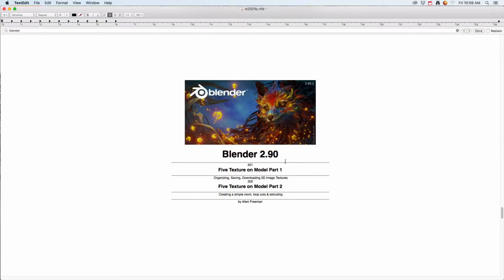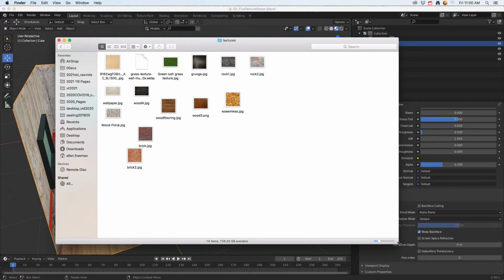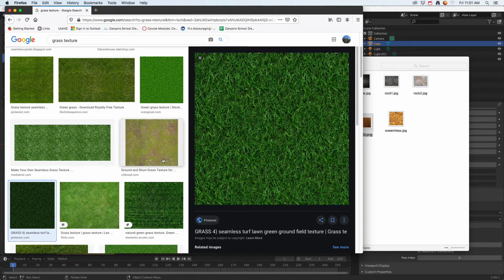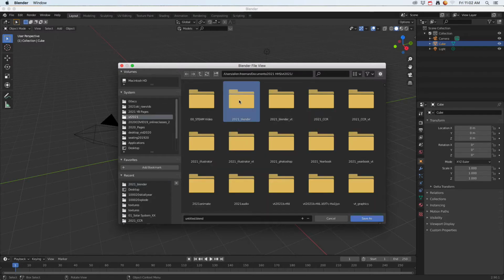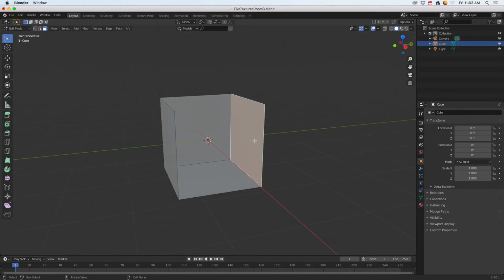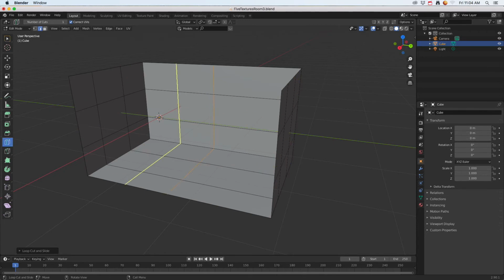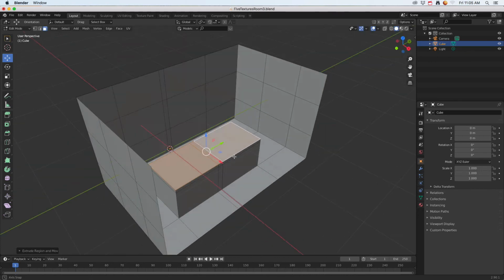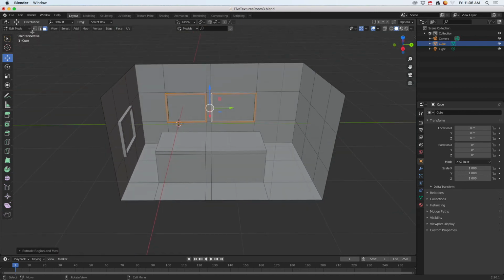201 Blender Five Texture on Model Part 1 2